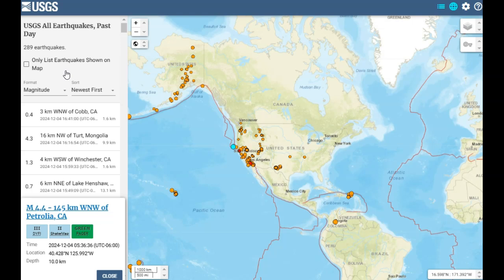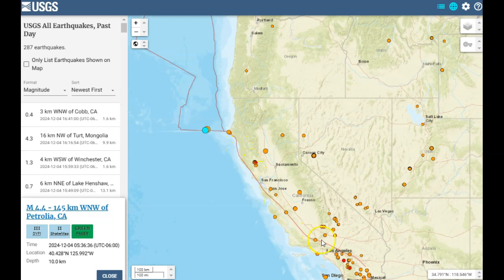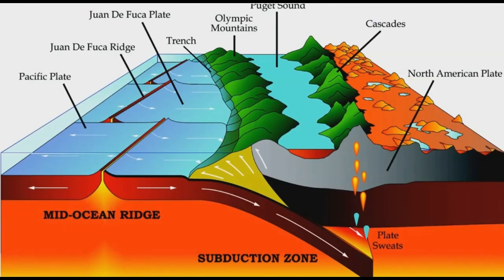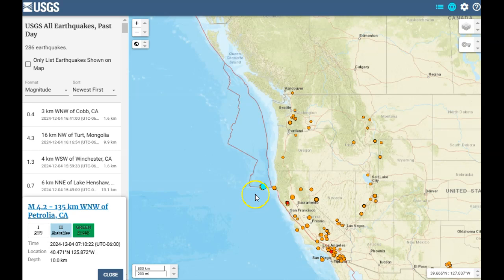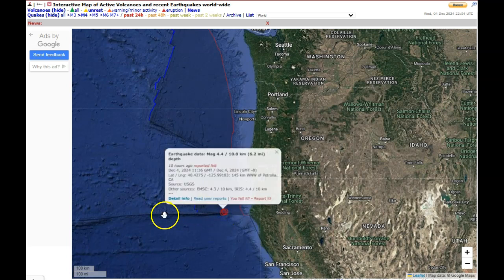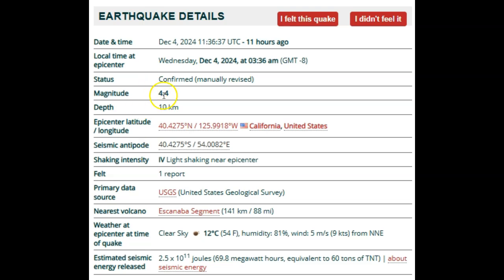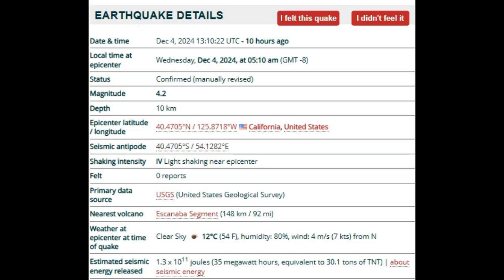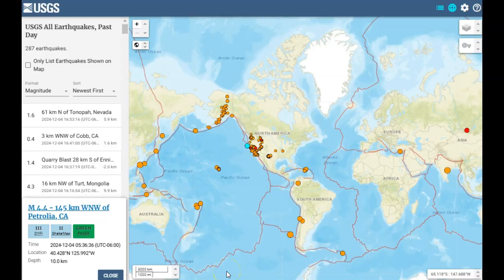Two More Earthquakes Cascadia Subduction Zone December 4th 2024!